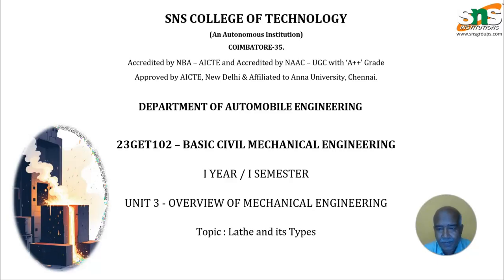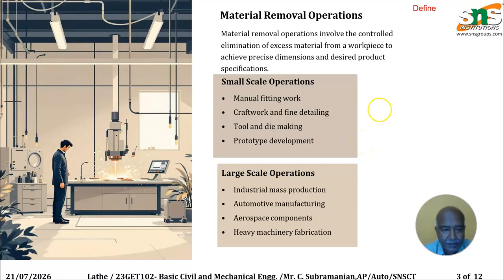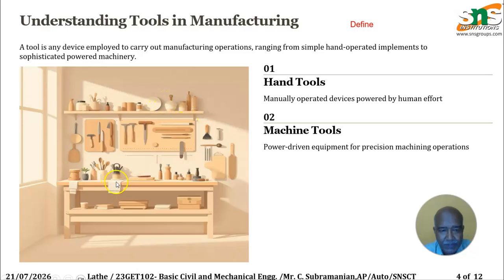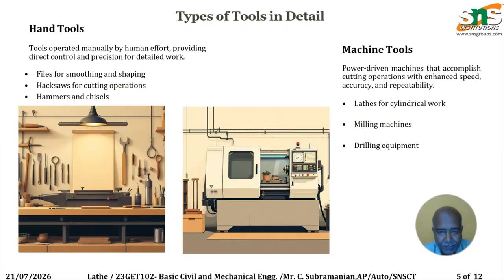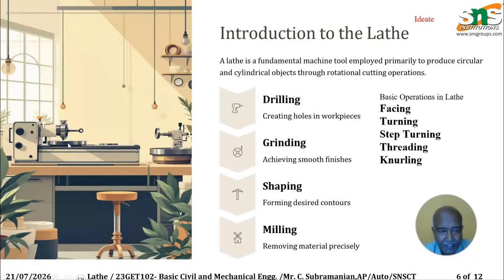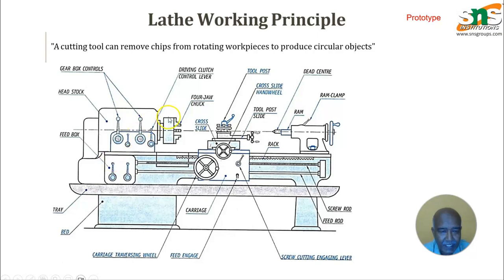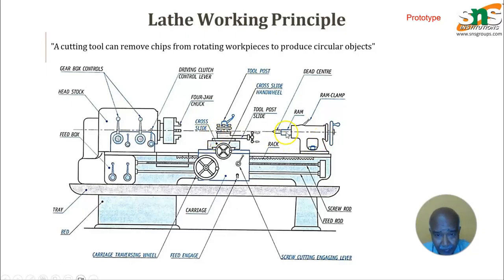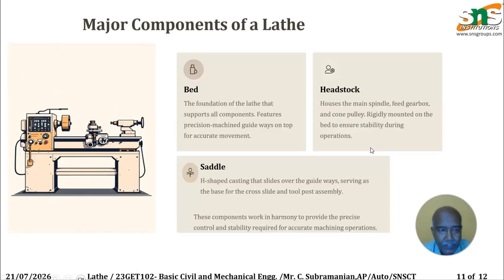Foundry I Basics on Mechanical Engineering I SNS Institutions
A foundry is a manufacturing unit where metal components are produced by melting metal and pouring it into moulds of desired shapes. It plays a crucial role in producing machine parts, tools, and structural components for various industries. The foundry process involves pattern making, mould preparation, melting, pouring, and finishing operations. Commonly used metals in foundries include cast iron, steel, aluminium, and copper alloys. Foundry work supports mass production and customized manufacturing. It is essential for automotive, construction, and engineering industries. Modern foundries use advanced technologies for quality control and safety. Thus, foundry operations form the foundation of metal manufacturing processes.